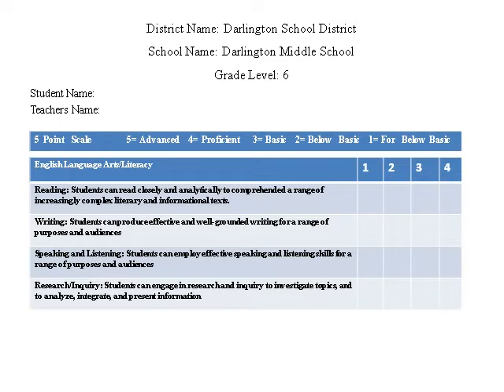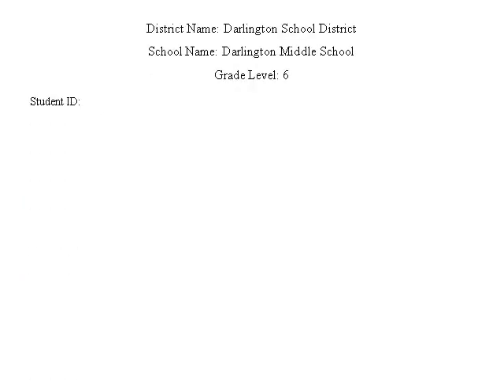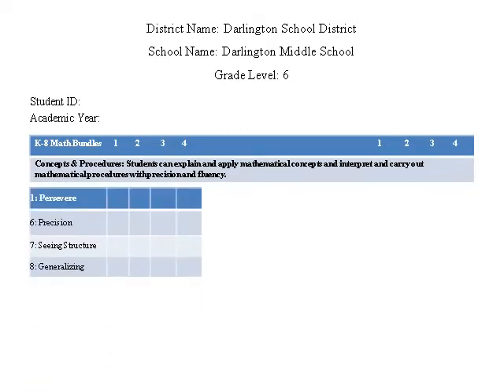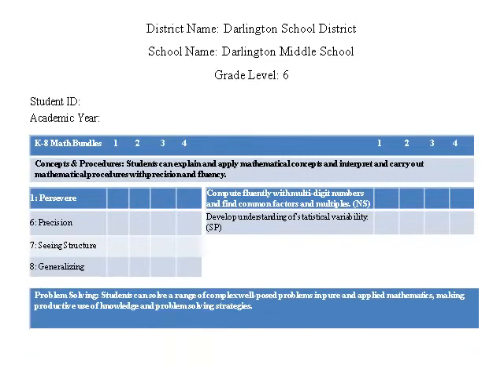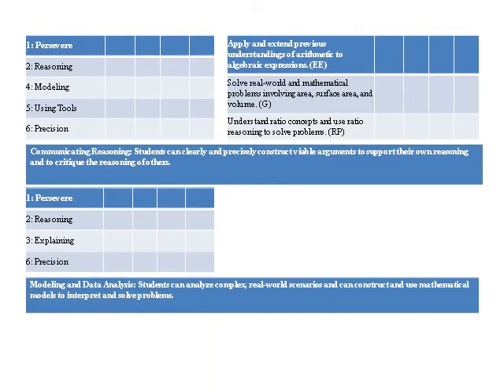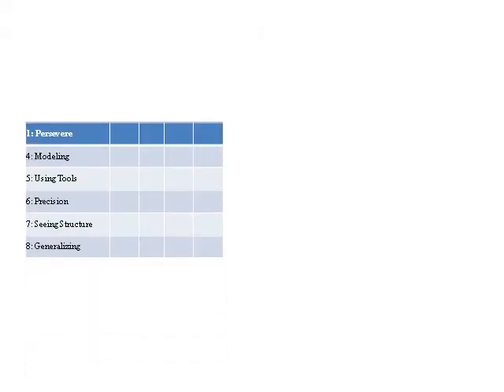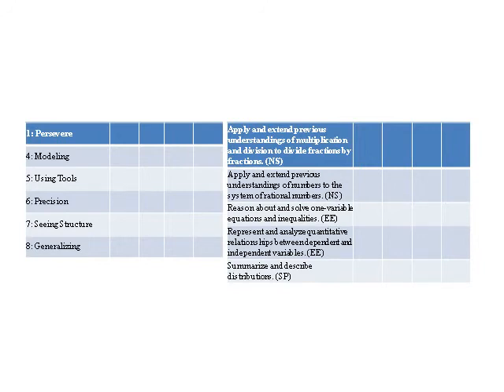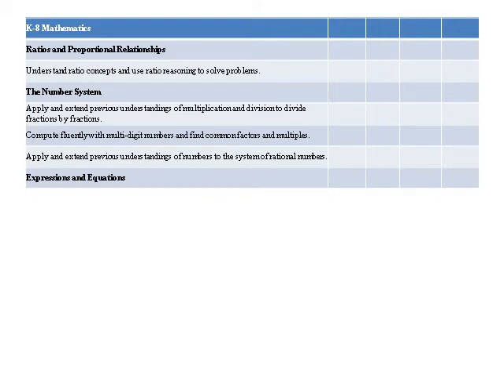Common Core State Standards Presentation